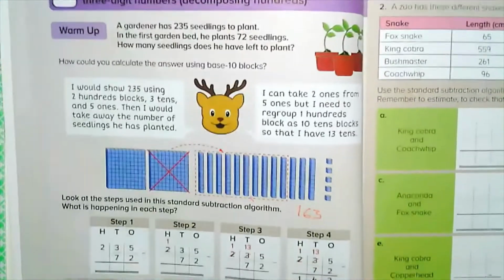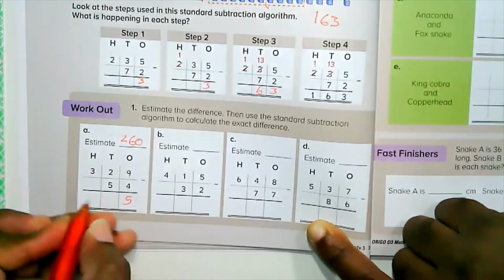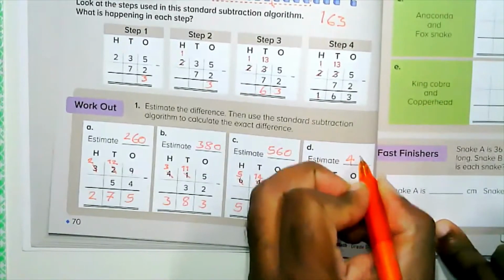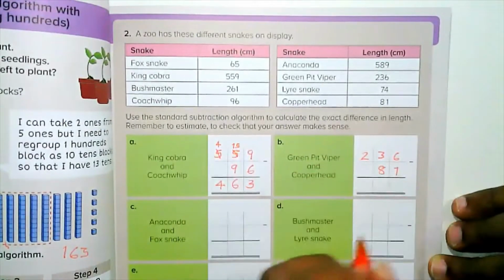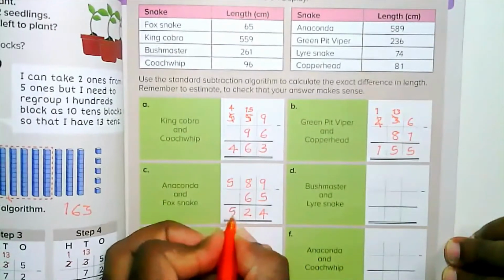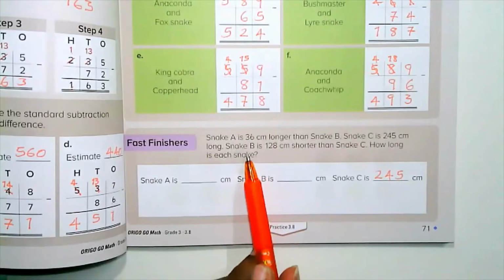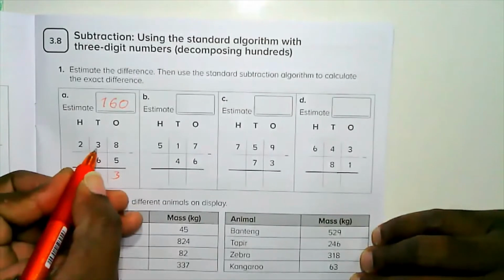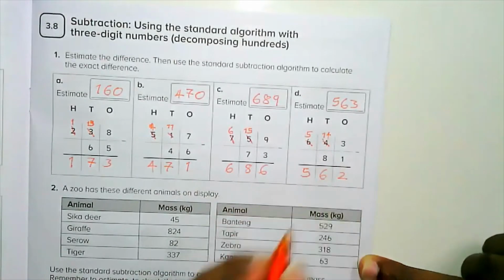Grade 3 // Math lesson 3.8//Subtraction//Using standard algorithm with 3-digit(decomposing hundreds)